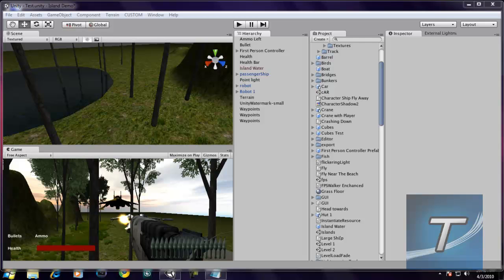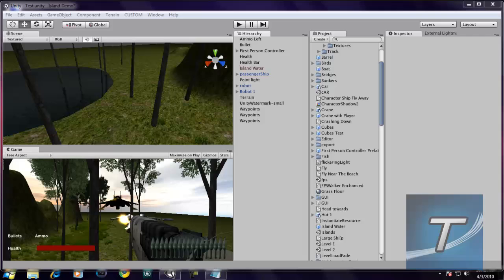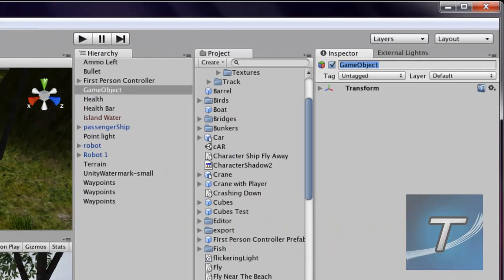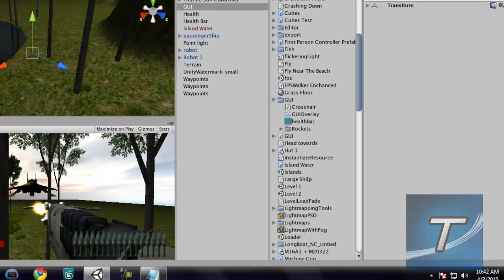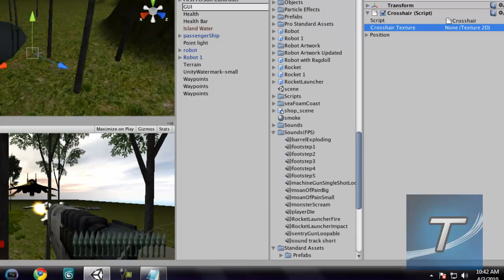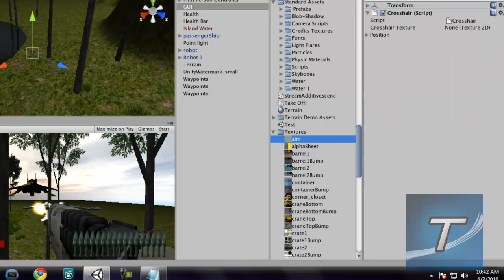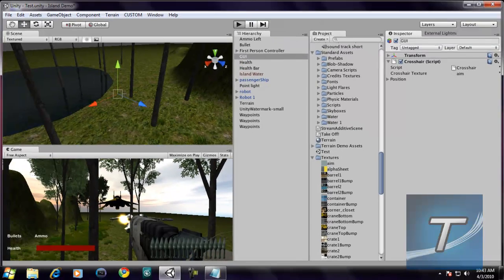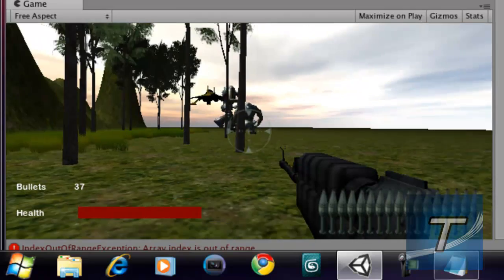Create a FPS Game in Unity 3D #8 - Adding A Crosshair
Note - Somehow, the cursor went missing the video, hope you can try to understand what i do in the video. Anyways, one of my subscribers had asked how to add a Crosshair to our game for more accuracy, well, here's how.